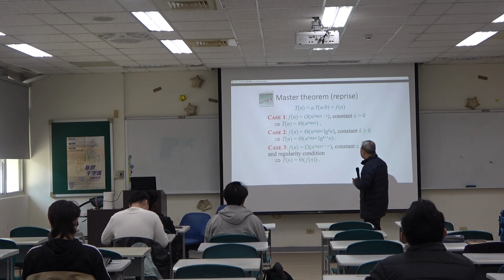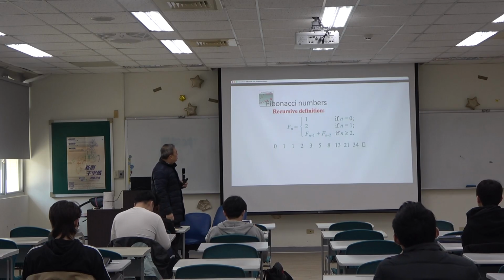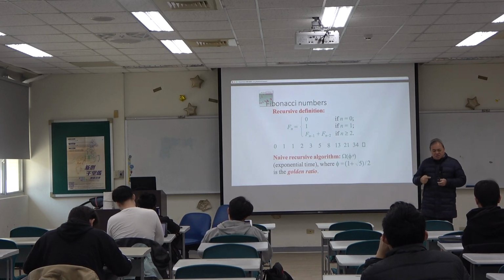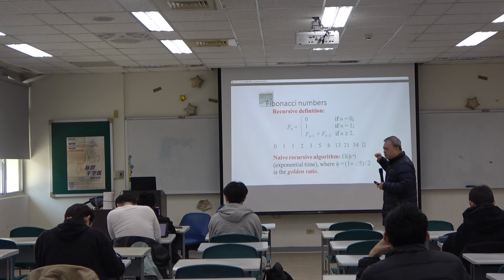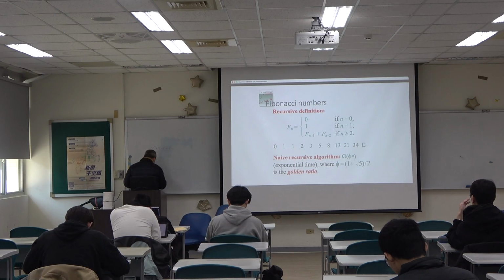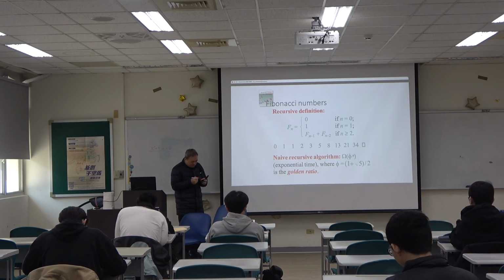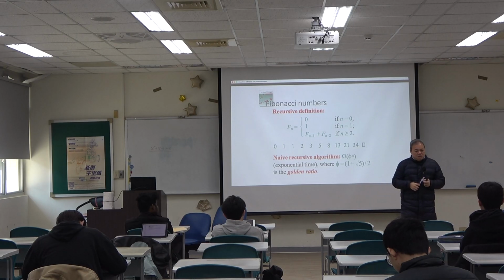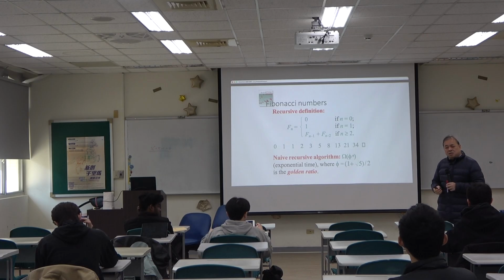演算法20260311_part3